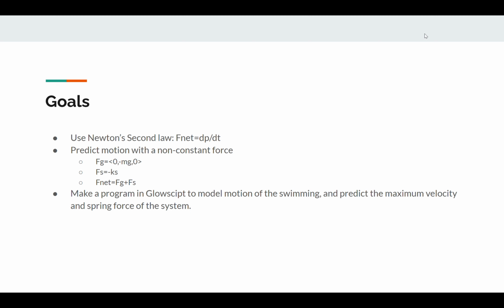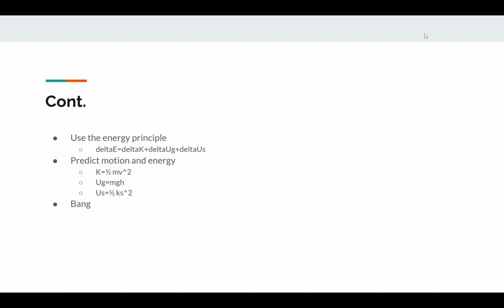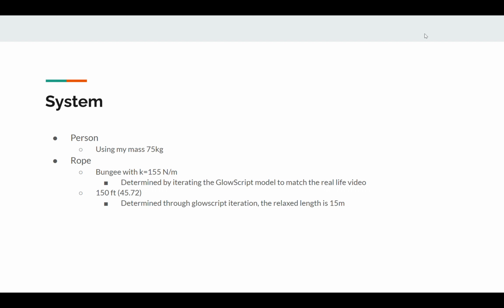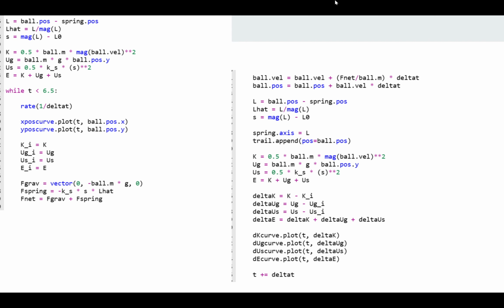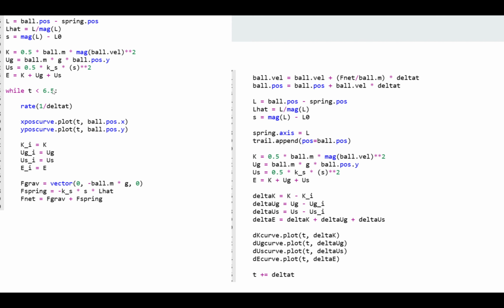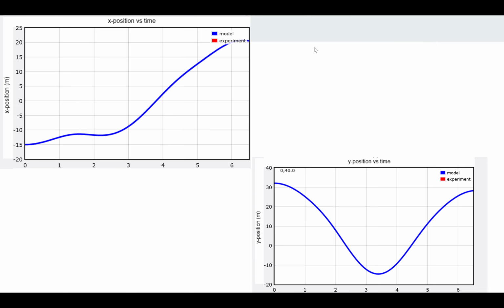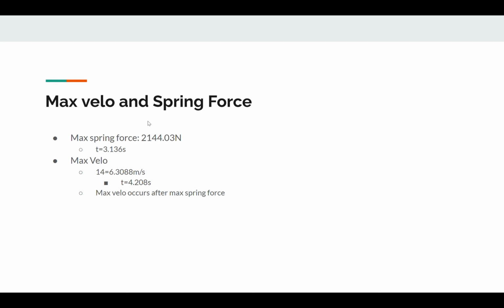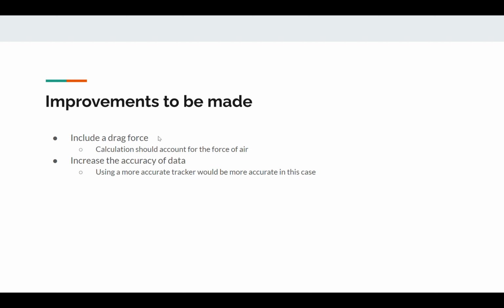Lab 5 Big Rope Swing Google Drive Google Chrome 2025 11 21 20 56 52